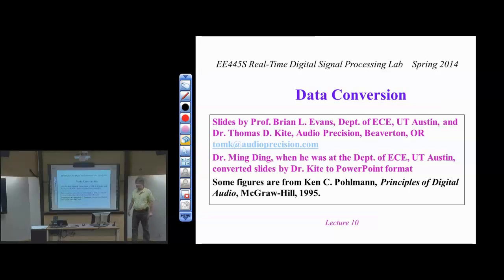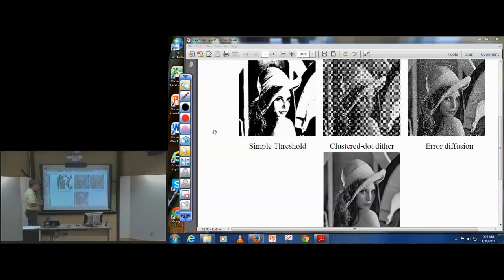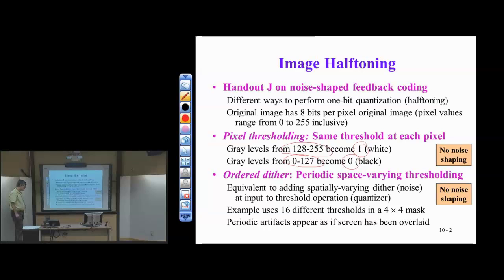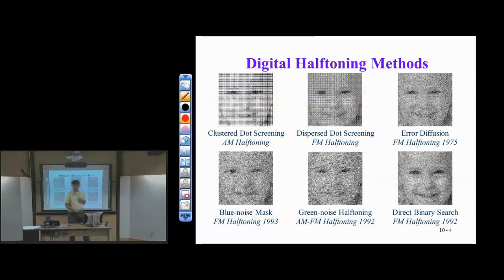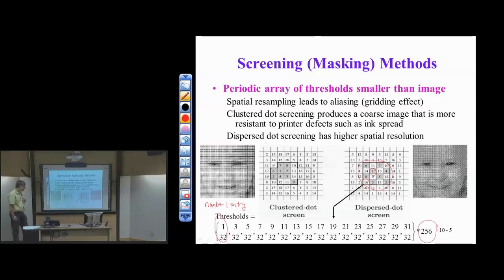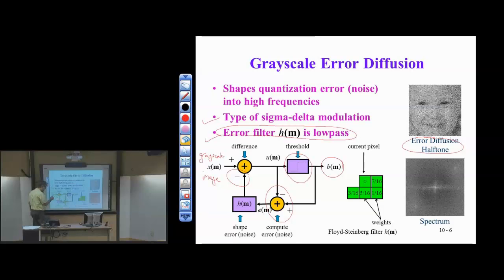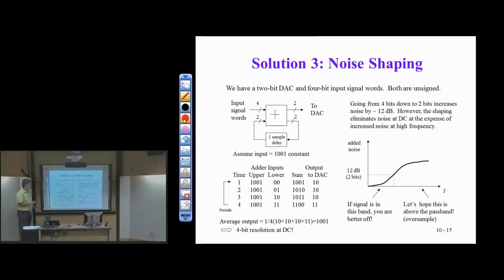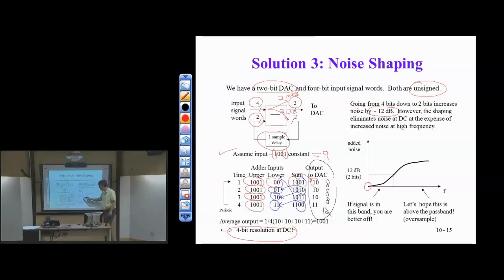Real-Time DSP Lab: Data Conversion Part 1 (Lecture 10)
Lecture #10 Part 1 visualizes data conversion by applying quantization and noise shaping to images (a.k.a. image halftoning for image display and printing).